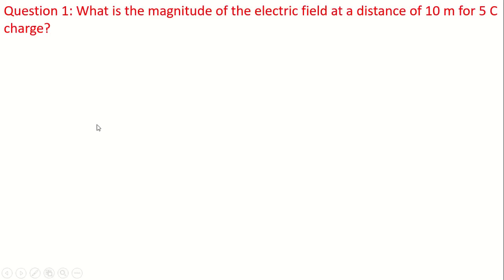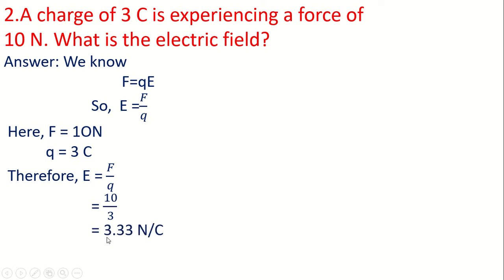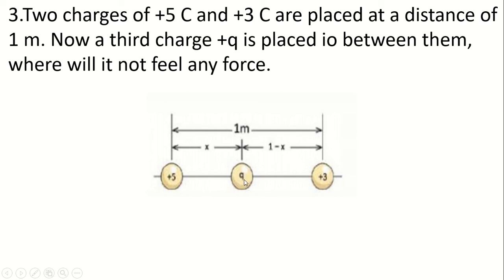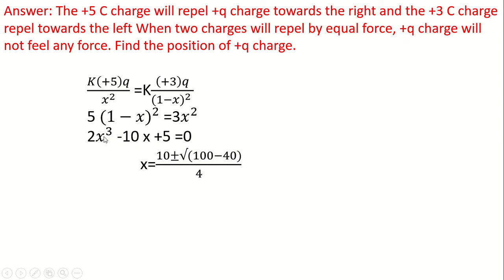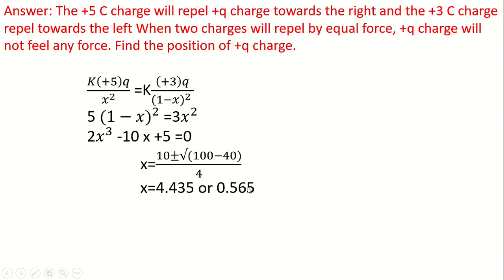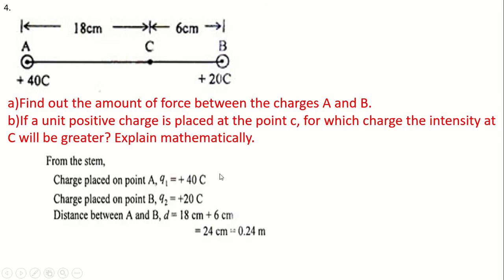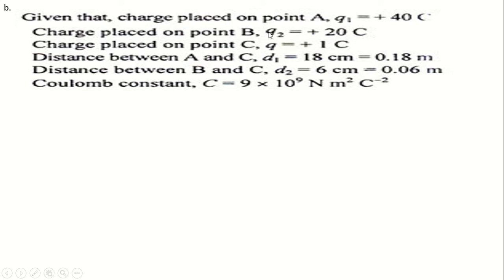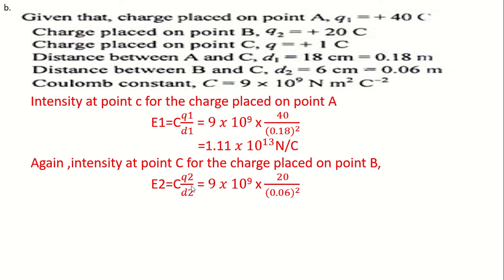class x physics chapter 10 mathematical problems